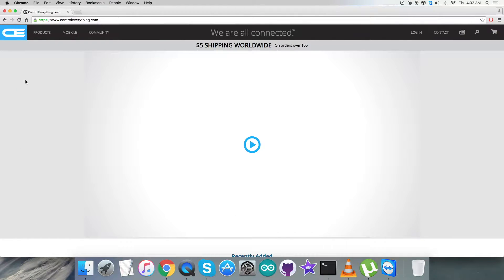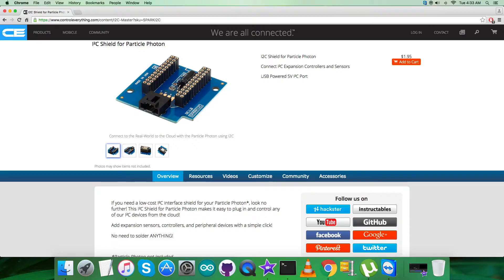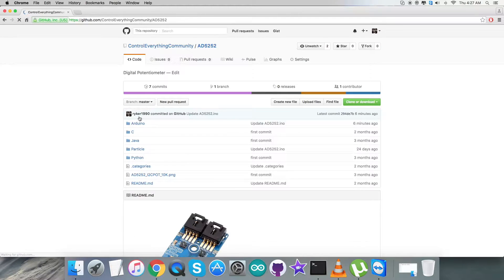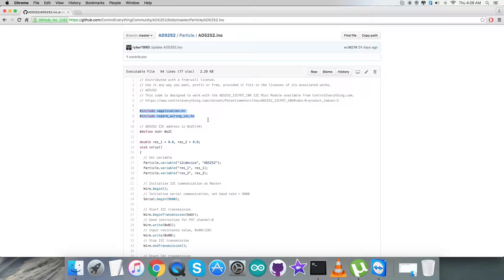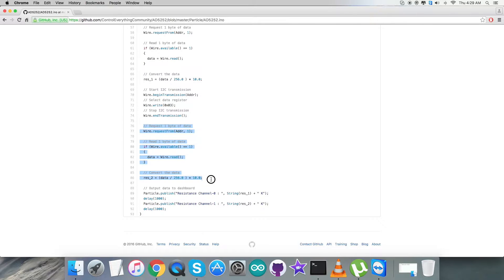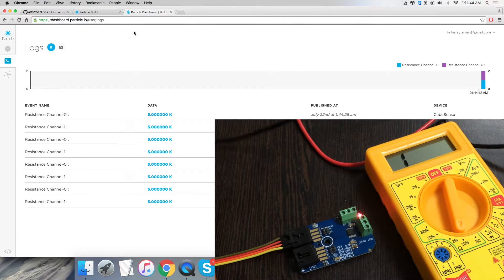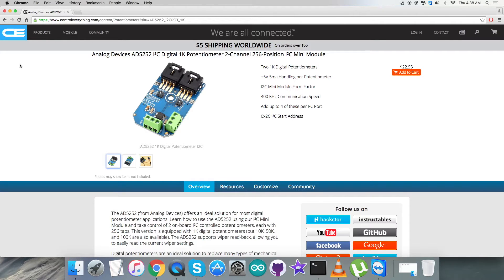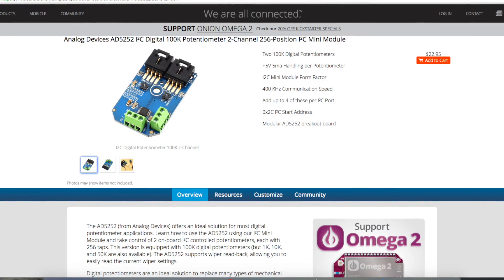Particle Photon AD5252 I2C Digital Potentiometer Tutorial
Analog Devices AD5252 I2C Digital 100K Potentiometer 2-Channel 256-Position I2C Mini Module.The AD5251/AD5252 are dual-channel, I2C, nonvolatile memory, digitally controlled potentiometers with 64/256 positions, respectively. These devices perform the same electronic adjustment functions as mechanical potentiometers, trimmers, and variable resistors.
Applications :- Mechanical Potentiometer Replacement, General-Purpose DAC Replacement, LCD Panel VCOM Adjustment, White LED Brightness Adjustment, RF Base Station Power Amp Bias Control, Programmable Voltage-to-Current Conversion, etc.